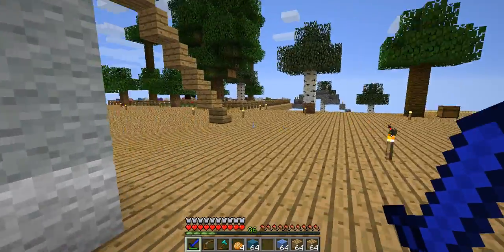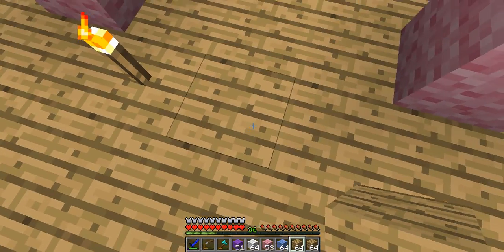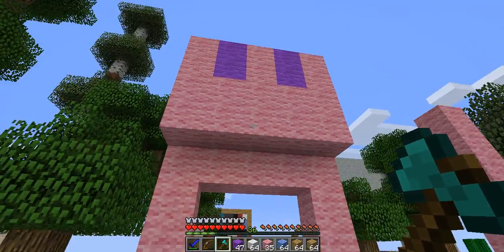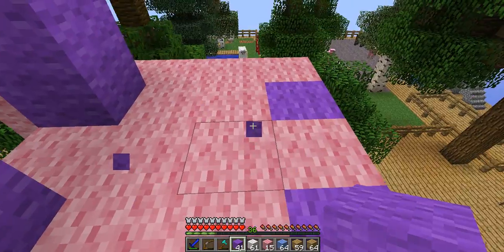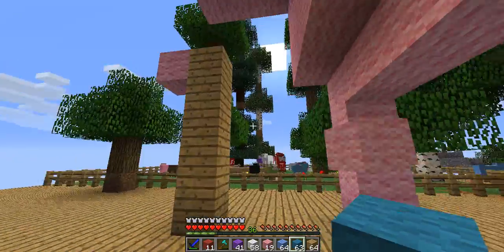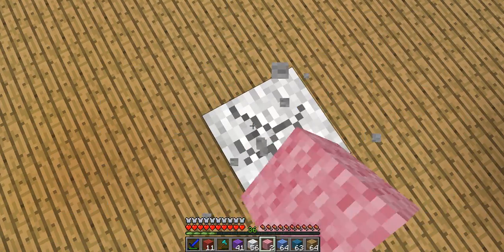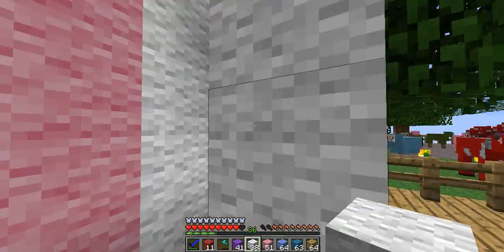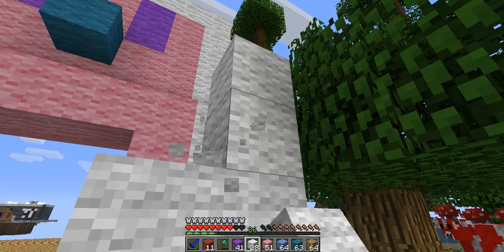Minecraft Sky Den Giant Easter Bunny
build a big Easter bunny